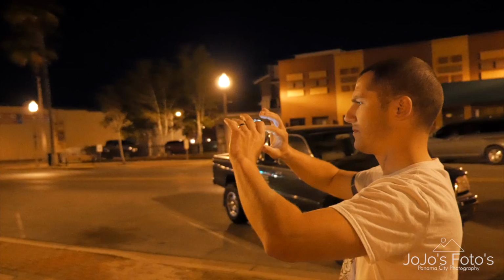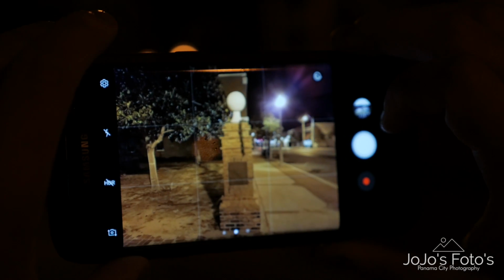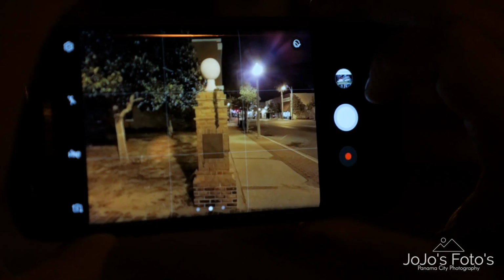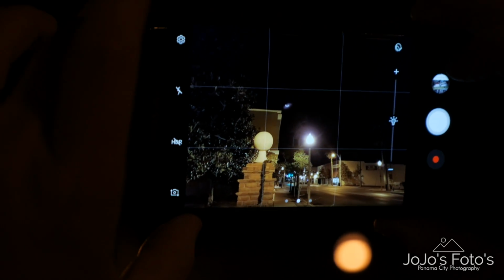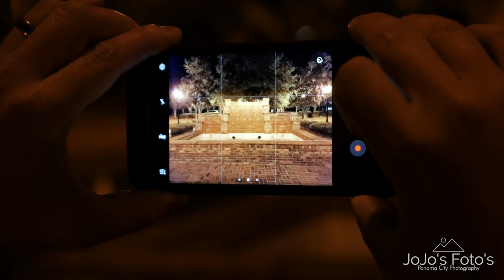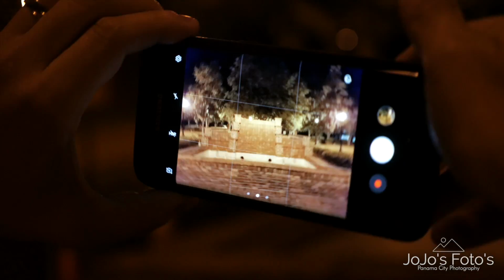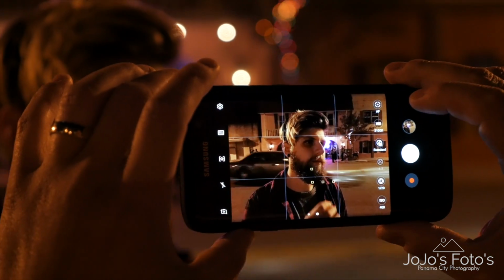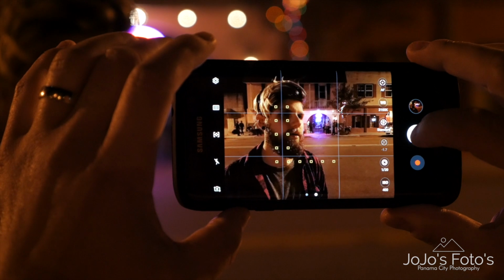JoJo's Foto's Quick Tip 3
Quick Tip 3, "Rule of Thirds".